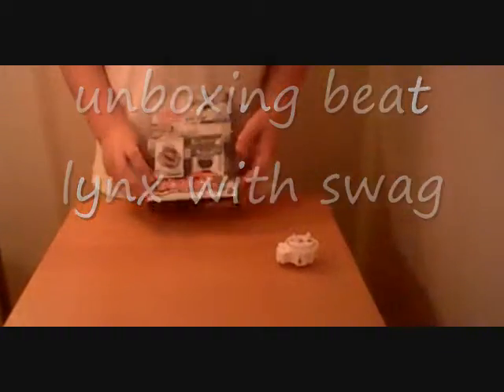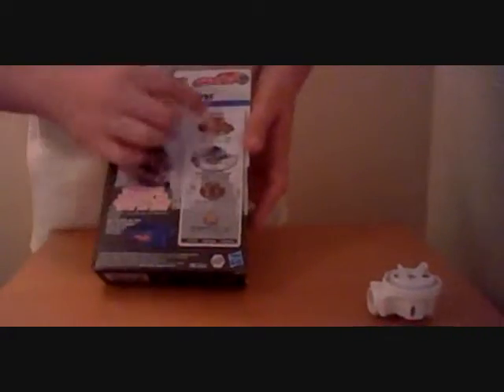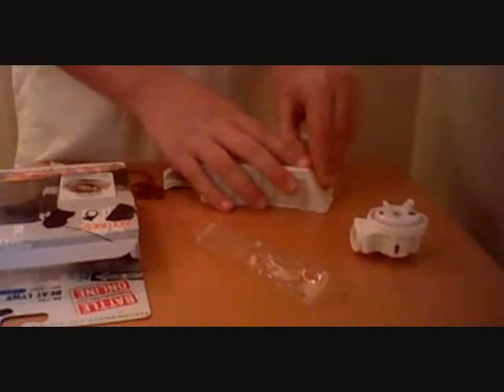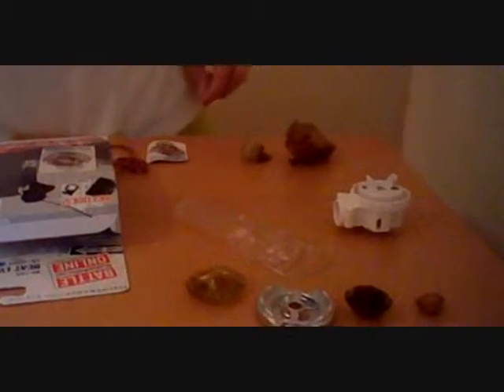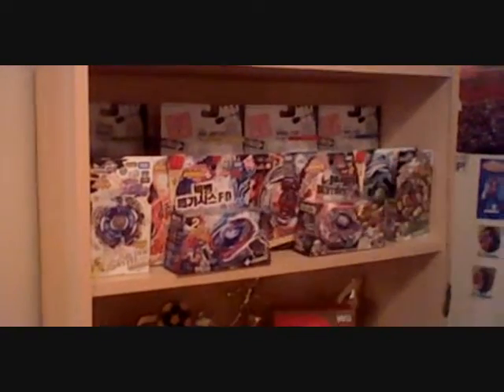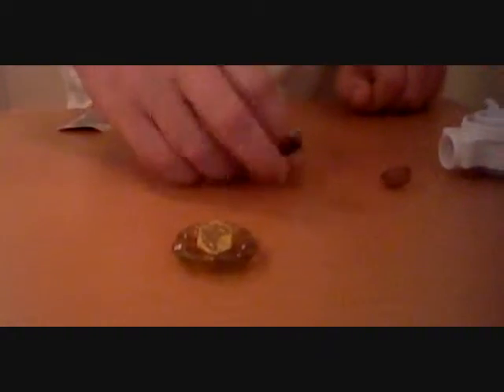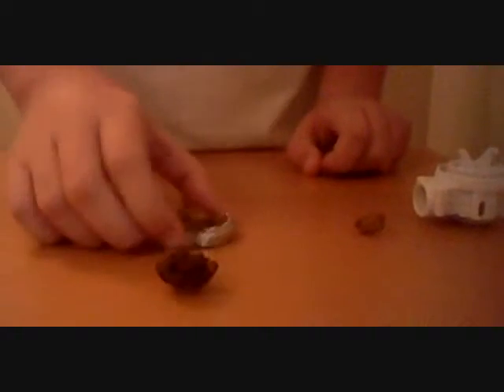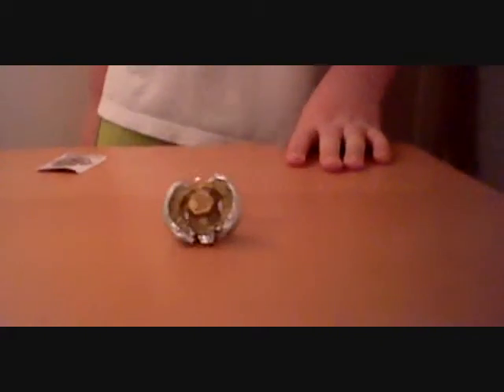unboxing beat lynx with swag